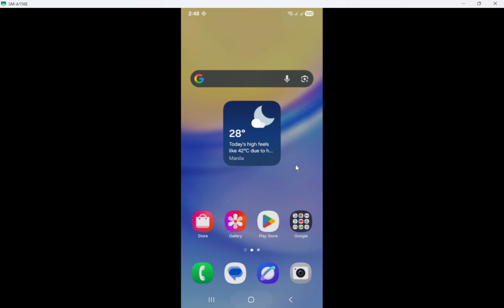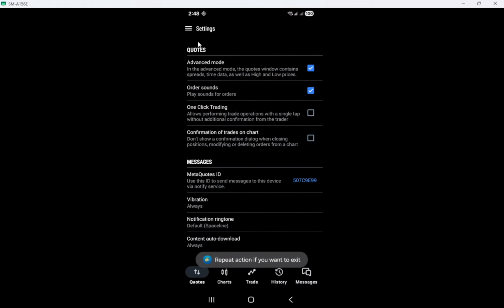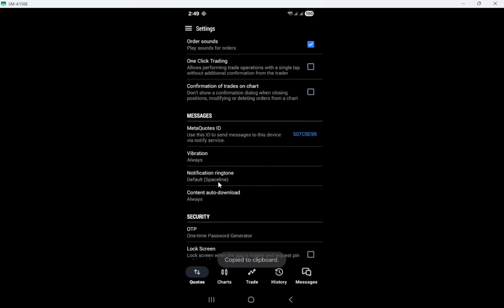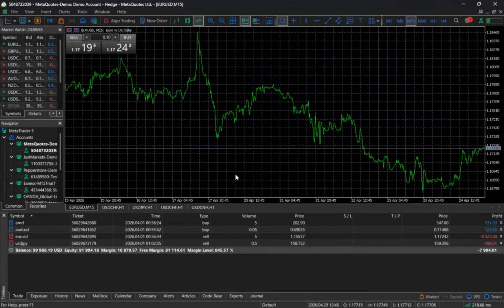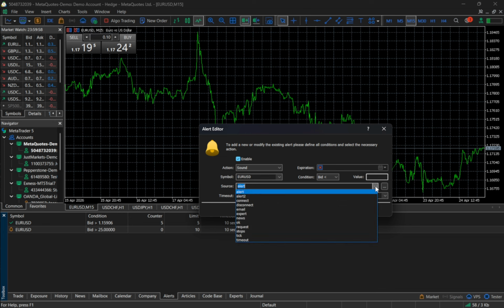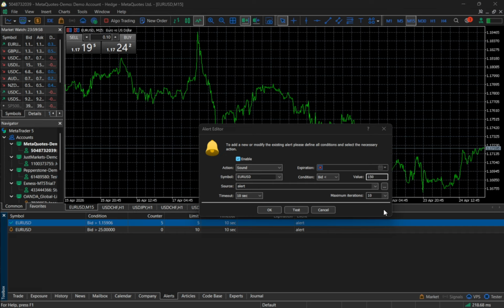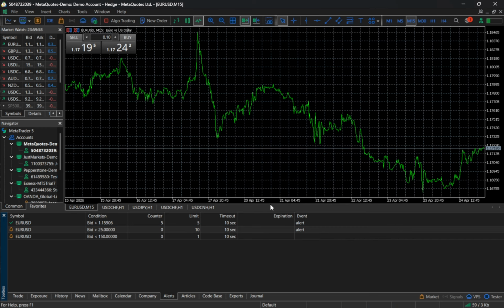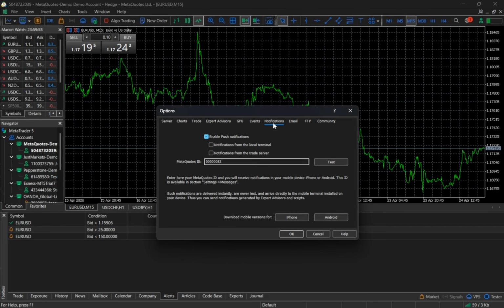How to Set Alert in Metatrader 5 Mobile [2026 Full Guide]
How to Set Alert in Metatrader 5 Mobile

In this video, we show you exactly how to set alert in MetaTrader 5 mobile to ensure you never miss critical price movements while away from your workstation. We explore the utility of the alerts system for maintaining constant market awareness through real-time push notifications on your mobile device.

Mastering mobile alerts is essential for effective risk management and timely trade execution in fast-moving markets. We discuss the importance of configuring price-level triggers and managing notification parameters to help you stay disciplined and responsive to technical setups without the need to monitor charts constantly.